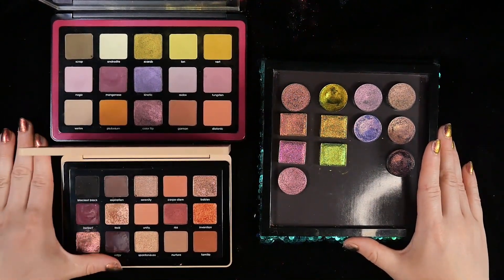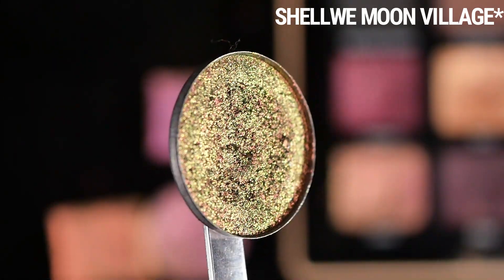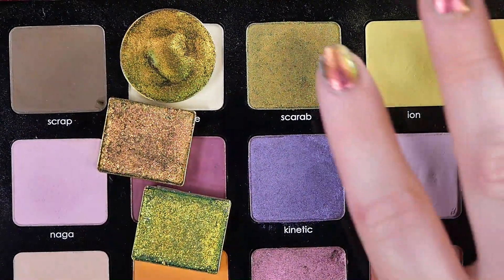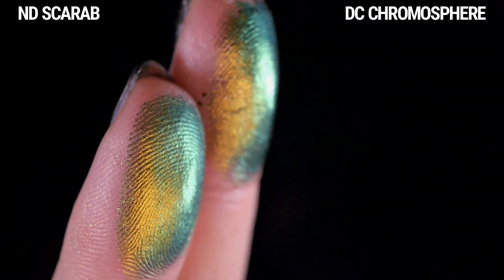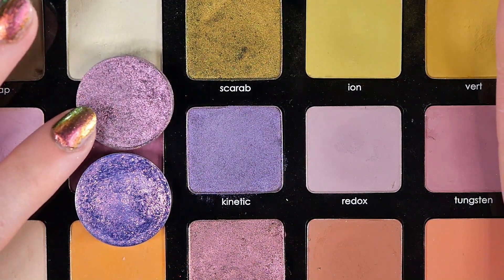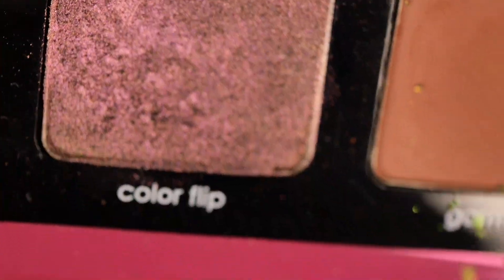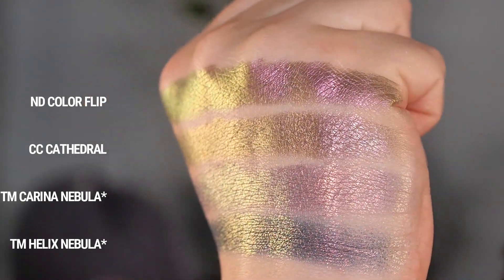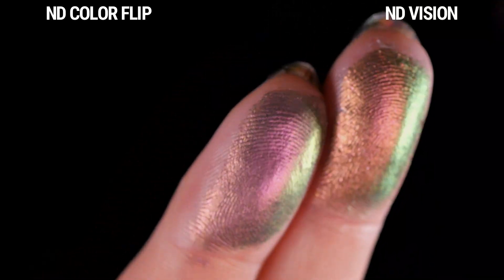Natasha Denona Palette Multichromes vs. Indie Single Shadows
do not perceive my chipped nail polish

ND Vision
-Shellwe Makeup Moon Village*
-Clionadh Forge Lite*
-Clionadh Smoulder LIte*
-Clionadh Queen's Banquet*

ND Scarab
-Devinah Chromosphere
-Clionadh Burnish Lite*
-Clionadh Patina LIte*

ND Kinetic
-Clionadh Turret
-Terra Moons Reign of Terra

ND Color Flip
-Clionadh Cathedral
-Terra Moons Carina Nebula*
-Terra Moons Helix Nebula

Link to my collection with Shine by SD Cosmetics

Timestamps:
0:00 Intro
0:55 Vision - My Dream
3:13 Scarab - Triochrome
5:54 Kinetic - Triochrome
7:29 Color Flip - Triochrome
9:42 More Comparisons